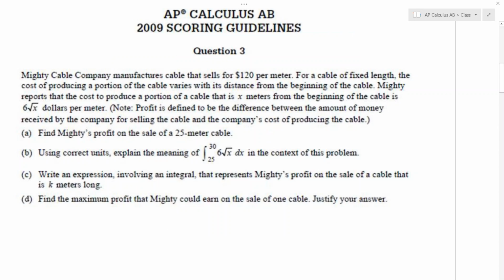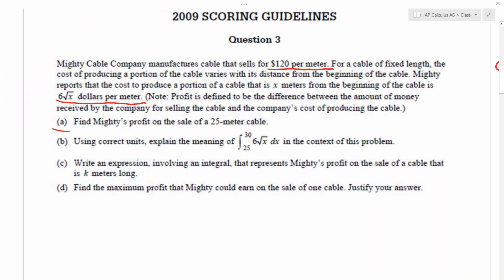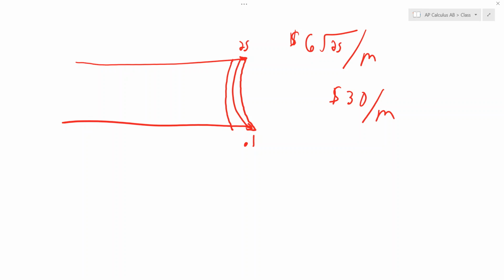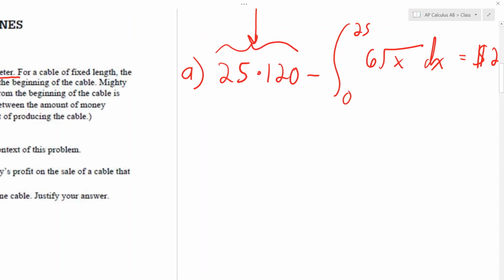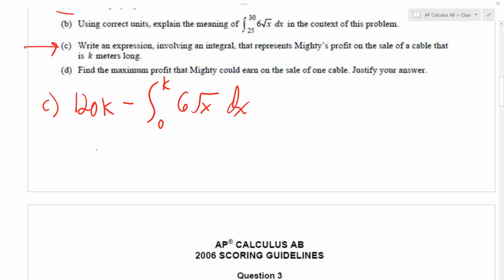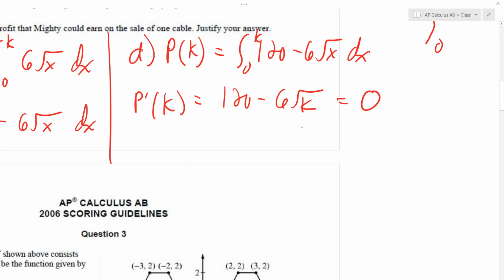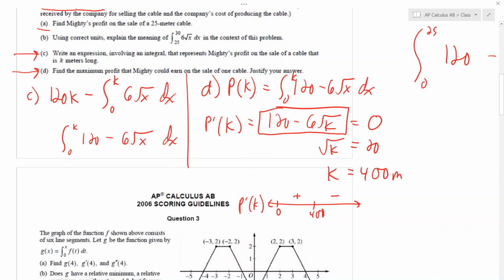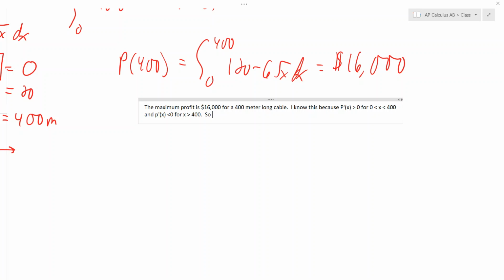Calc AB 2009 3